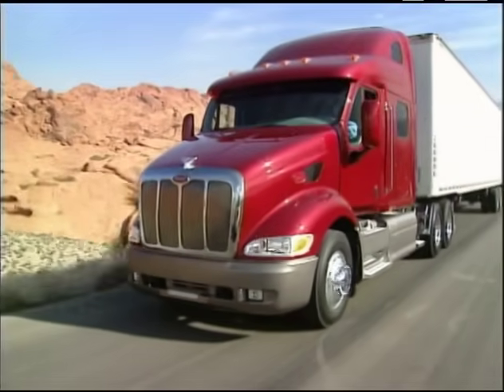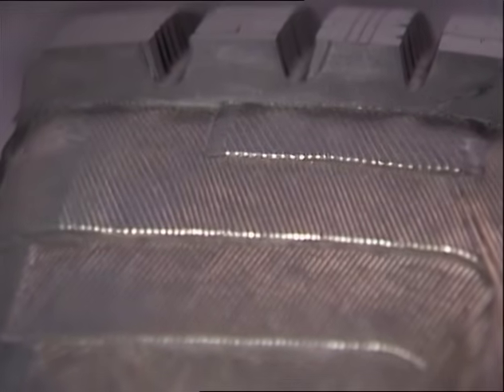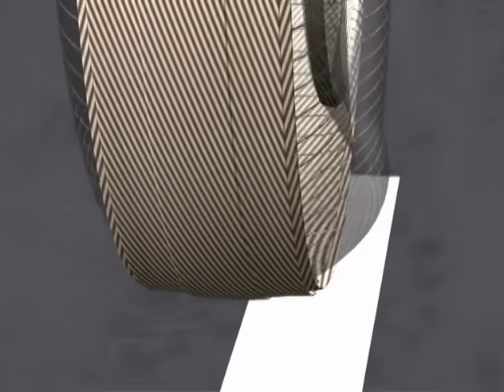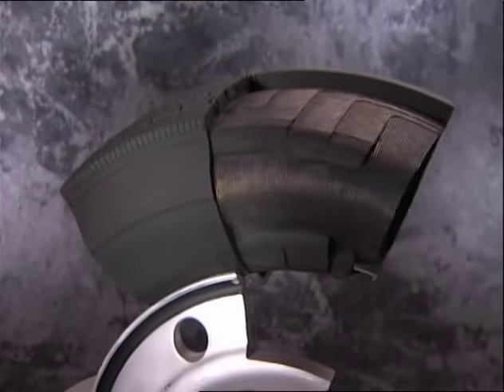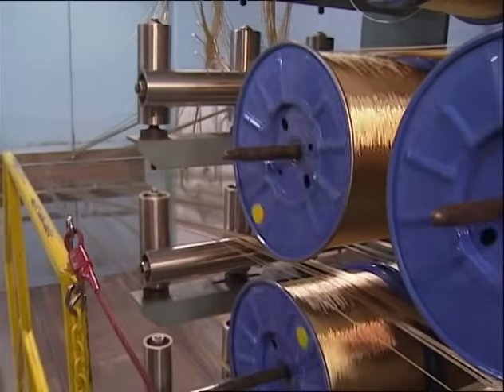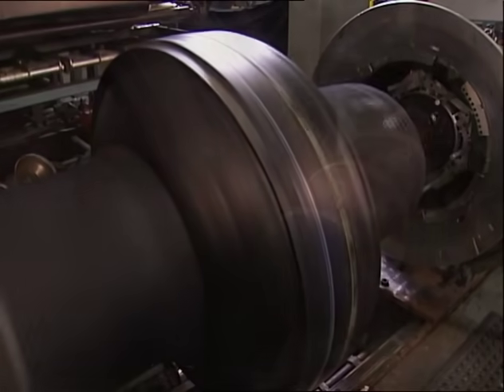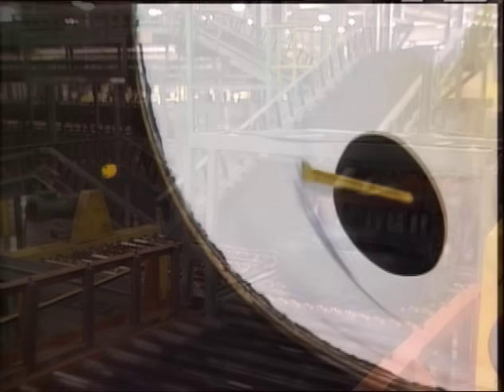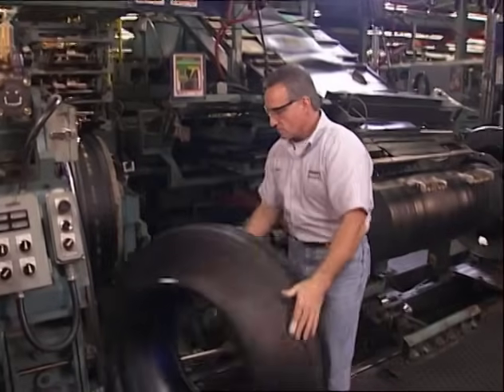Today's Truck Tires: The Inside Story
Find out what goes into making a modern Bridgestone truck tire, including composition and tread design. Interesting in learning more?